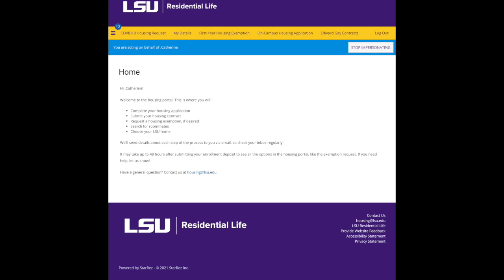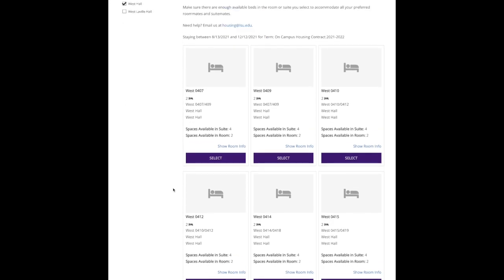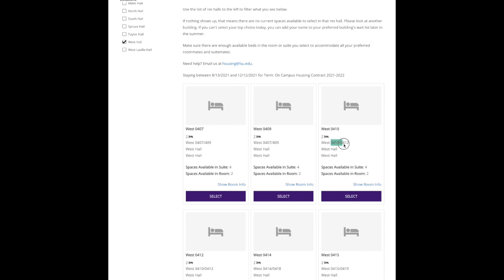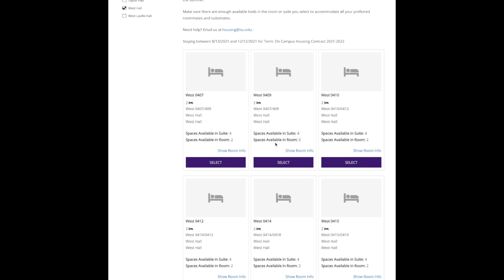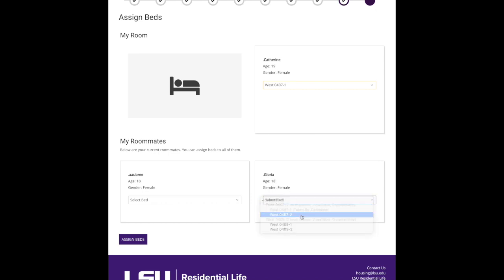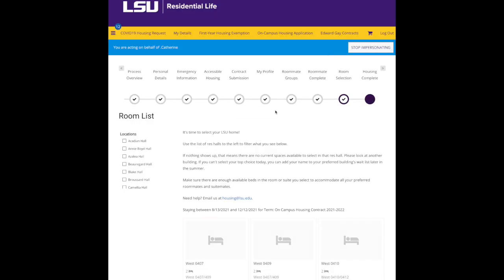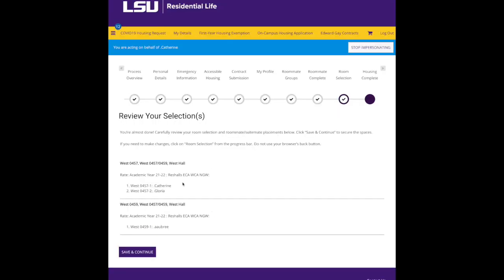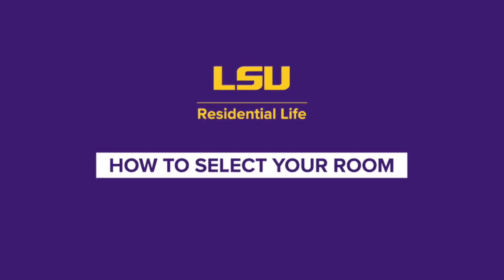Room Selection Walk Through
Let's see how we select our room at LSU and place preferred roommates and suitemates into our room/suite.